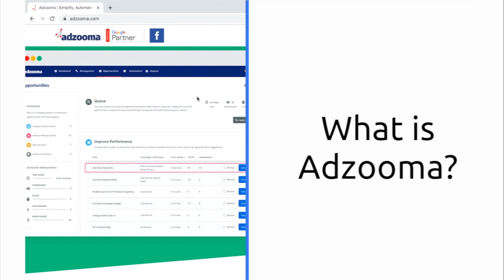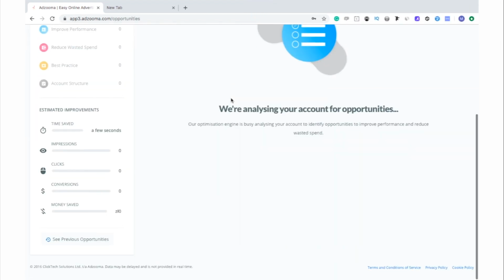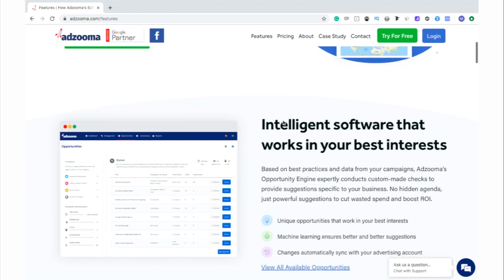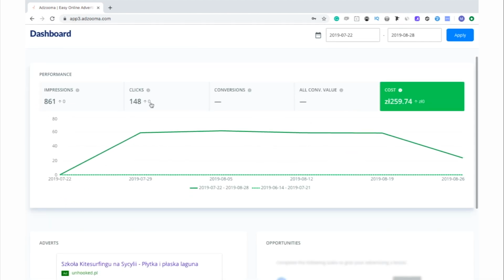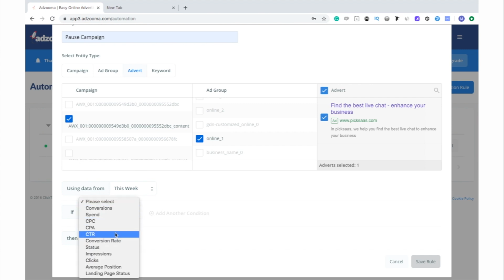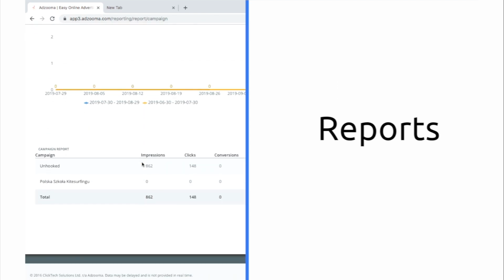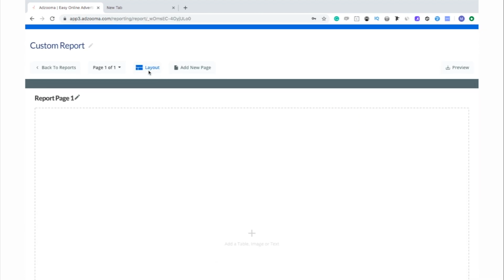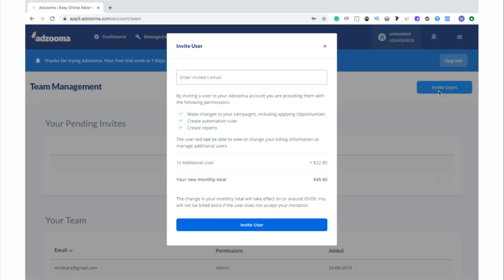Adzooma Review - An AI Powered Google Ads Management Platform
1. What is Adzooma? 00:02
2. Adzooma pricing 00:42
3. Adzooma features 00:55
4. Dashboard 2:21
5. Opportunities 3:33
6. Automation 4:48
7. Reports 5:27
8. Summary 6:09

*due to the temporary system's issue, we were not able to record  "Opportunities" functionality.